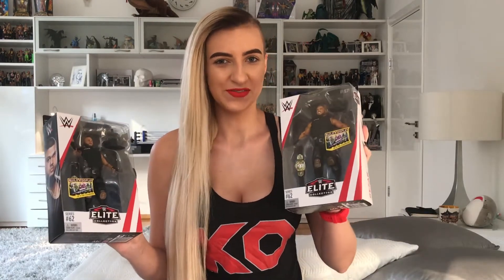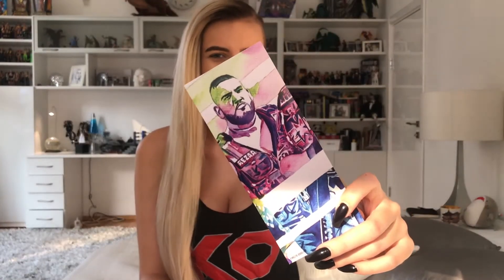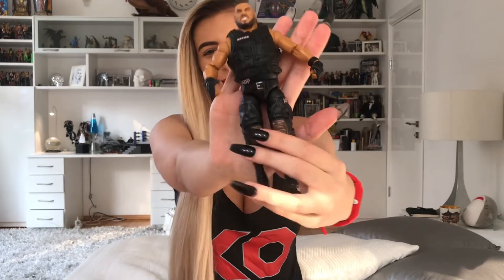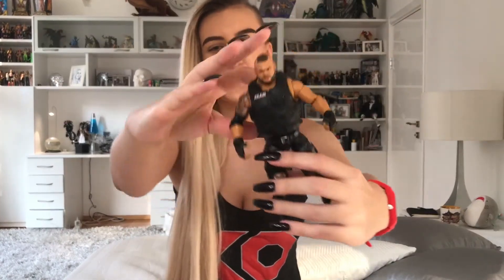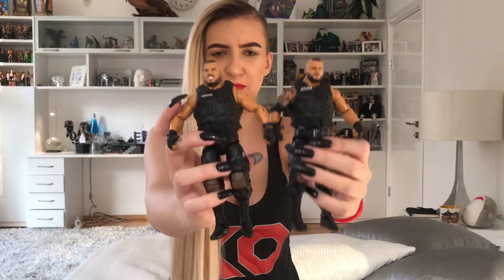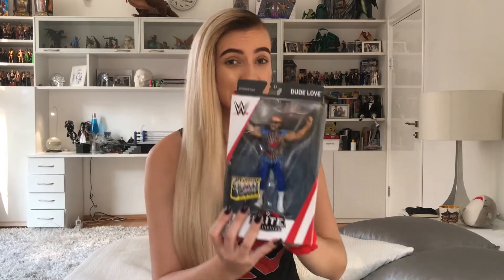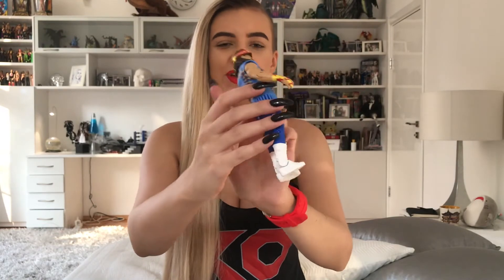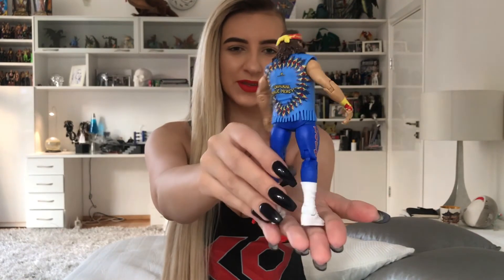WWE MATTEL ELITE 62 UNBOXING (AOP, DUDE LOVE)